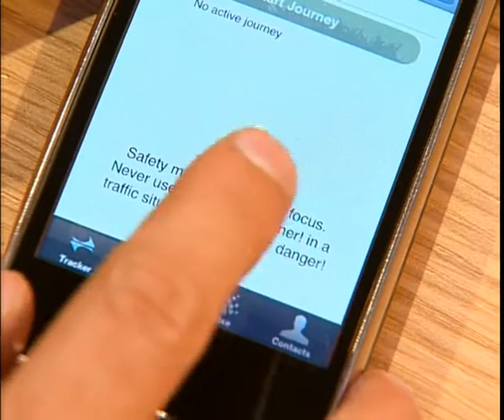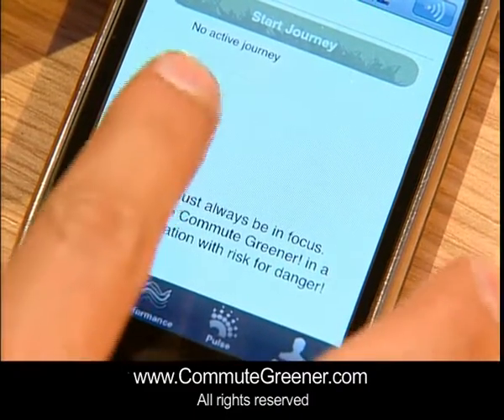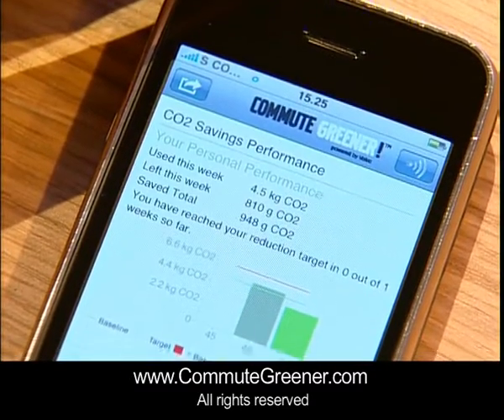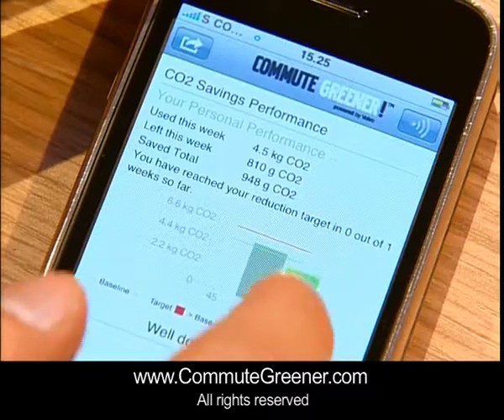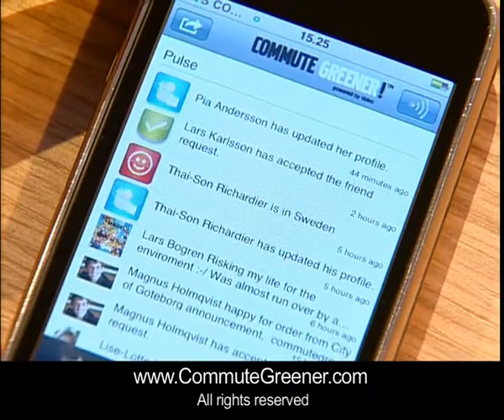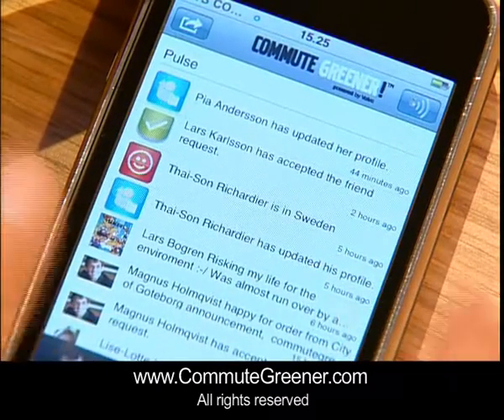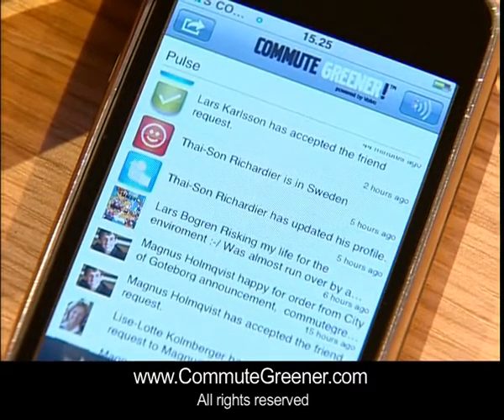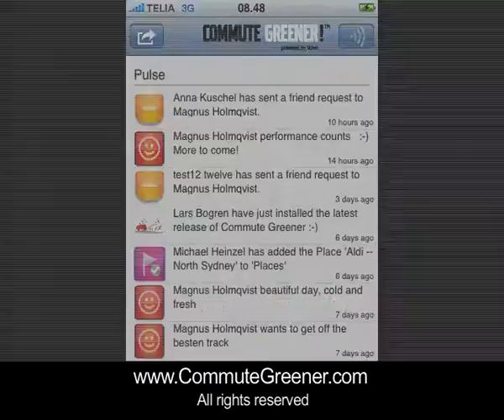Commute Greener on Iphone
How to use the Commute Greener Application on iPhone ? Some screenshots will help you to discover Commute Greener! on the iPhone.